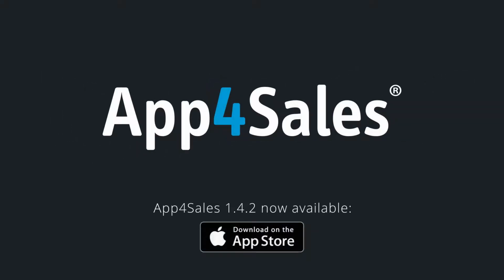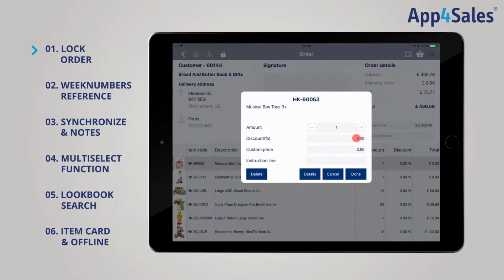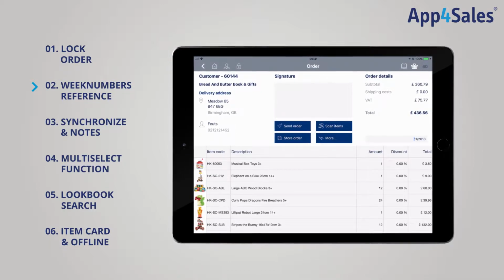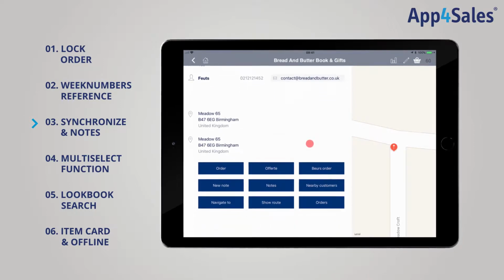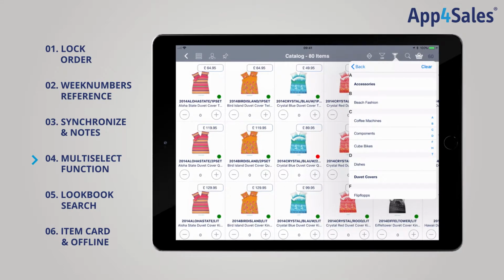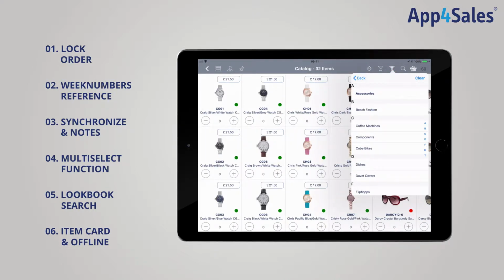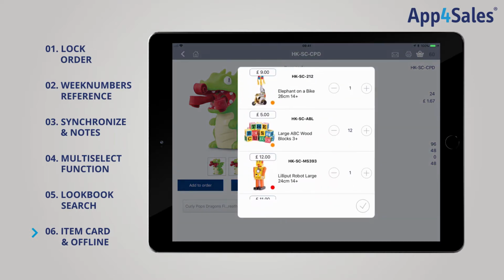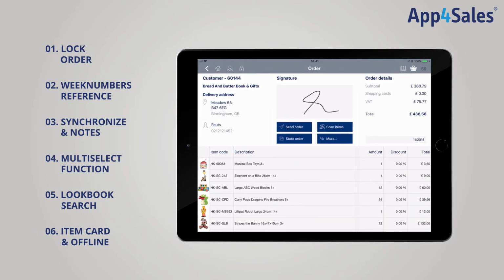App4Sales - New release sales app version 1.4.2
App4Sales version 1.4.2. is now available in the Apple App Store. The latest release of sales app App4Sales introduces multiple new funtionalities. Do you want to know which functionalities are added and how to use these? Watch the video!

The mobile sales application App4Sales provides access to your ERP data using an iPad tablet. With App4Sales you can register new customers, add items to an order and let customers sign directly. Easy and time saving. App4Sales synchronises item and customerdata with the App4Sales portal and puts your ERP data in the cloud. App4Sales works in online and offline modus, save orders offline and send them later to your ERP system. Start using the App4Sales sales application and raise your net sales.

App4Sales is part of the App4Sales platform.

With the sales applications of the App4Sales platform, your company is able to automate the sales process. The mobile sales apps are making it possible to retrieve the most actual data from your ERP system. Register new customers, or search for existing, browse your catalog, add items to an order and mail the order confirmation instantly. Your data is placed within the cloud and makes manually writing orders history. The sales applications of the app4sales platform can be connected with more than 10 different ERP platforms, a few of them are: Exact Globe, UNIT4, AFAS, Visma and King.